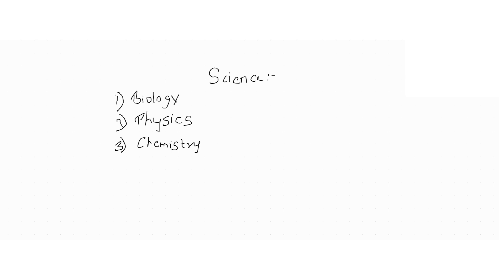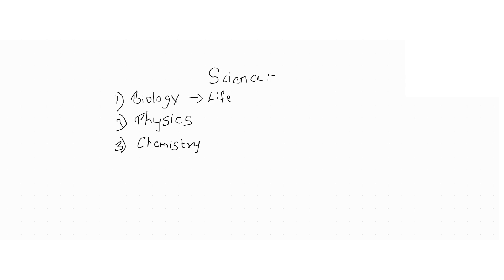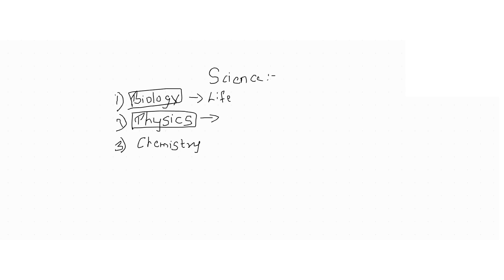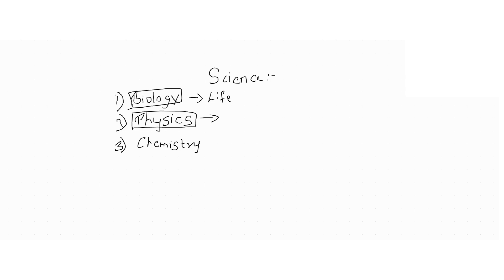British Curriculum || Grade 8 || Science: Introduction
Welcome to our Science lesson for Grade 8 based on the British Curriculum! In this video, we will provide an introduction to the exciting world of science and what to expect in your studies. Designed by Eclassopedia, this lesson aims to build a strong foundation in scientific concepts that will help you excel in your educational journey. Whether you are new to the subject or looking to refresh your knowledge, this video is perfect for you.